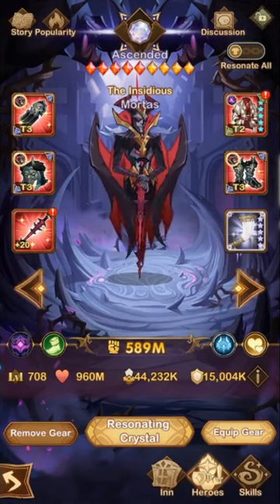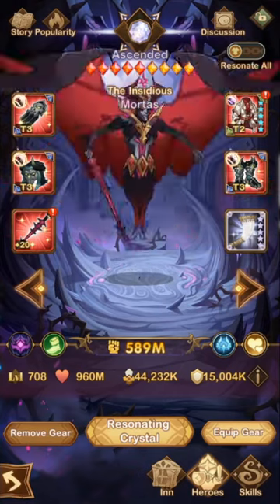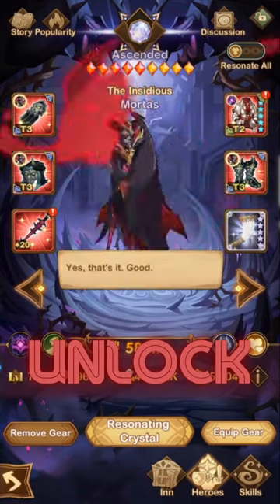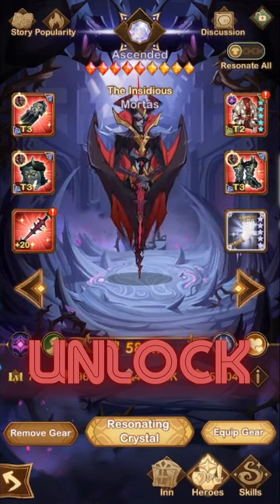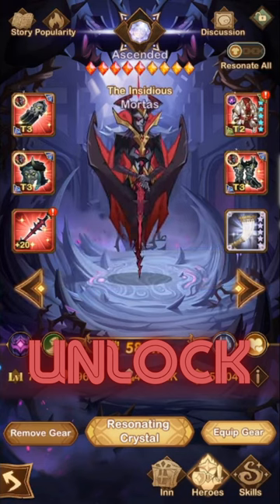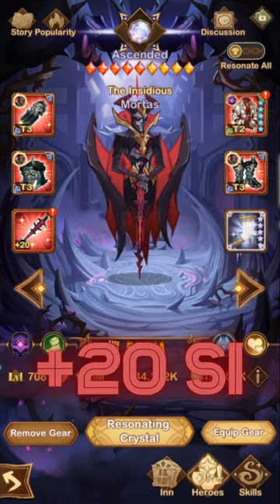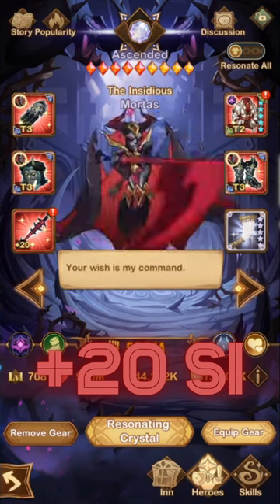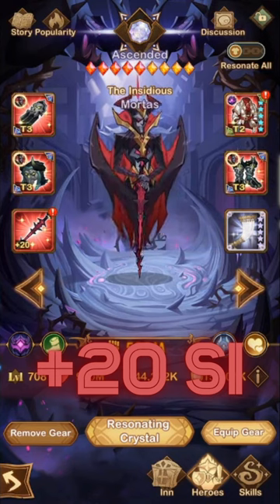HERO BUILD SPOTLIGHT: MORTAS! [FURRY HIPPO AFK ARENA]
The master of greed self buffer is here!